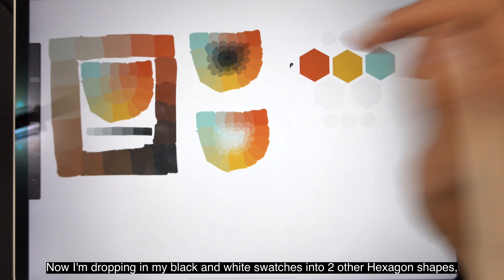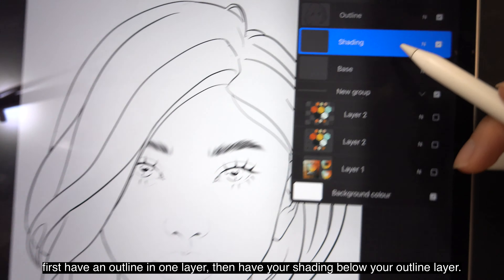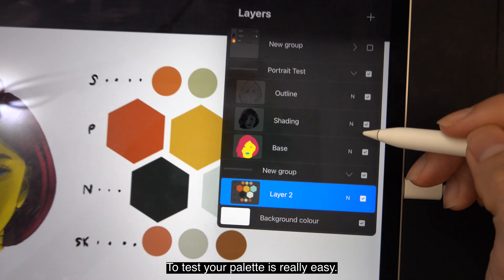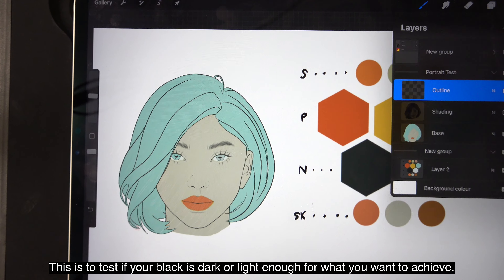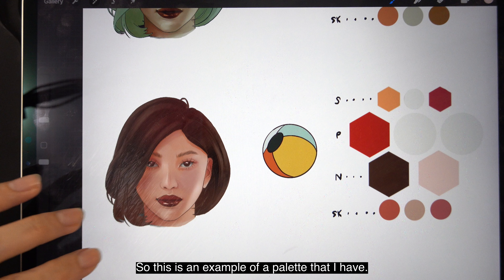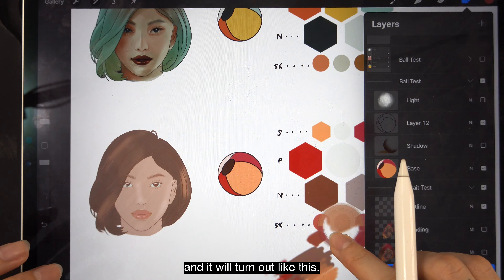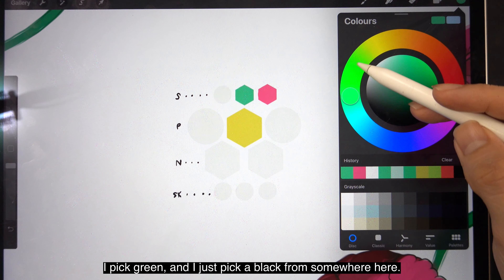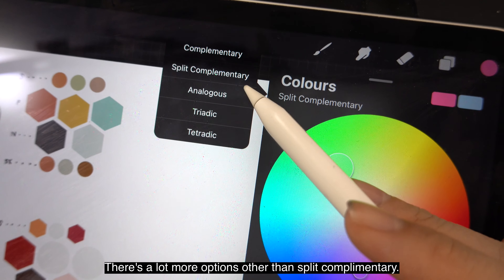[Procreate] Can you paint a portrait with any colors? Color Theory tutorial Part 2 by Haze Long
Have fun!
~Haze